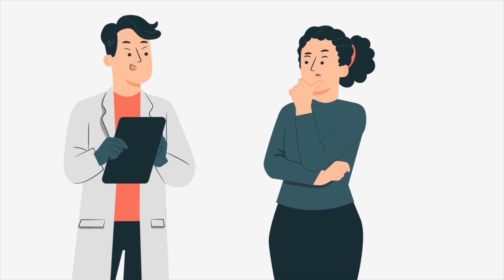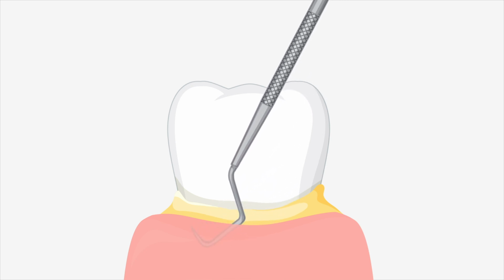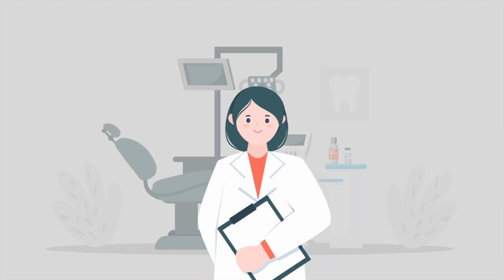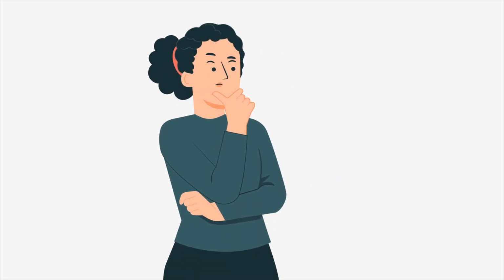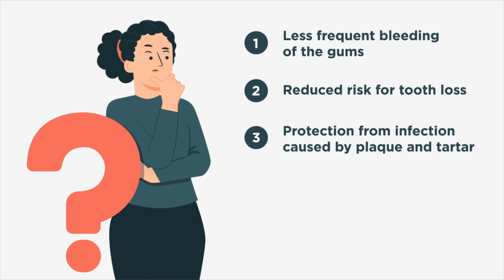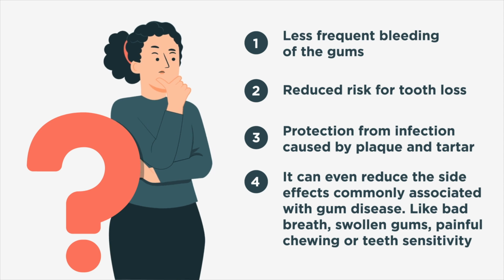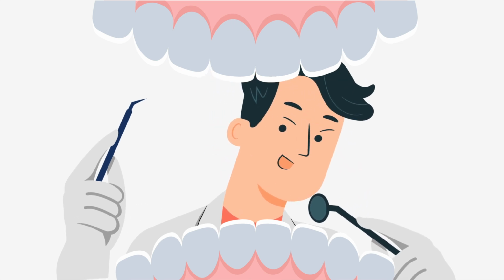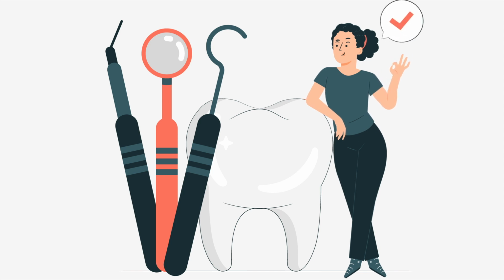Scaling & Root Planing - Everything You Need to Know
No, scaling and root planing isn't a rock climbing technique. In this video, we're breaking down what the procedure is, how it can help prevent gum disease, and whether this treatment option is right for you.